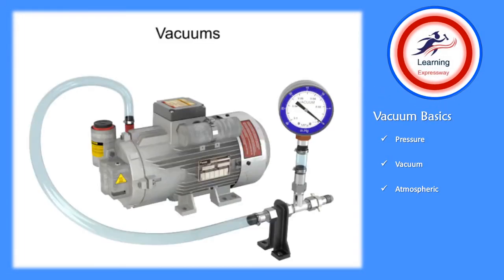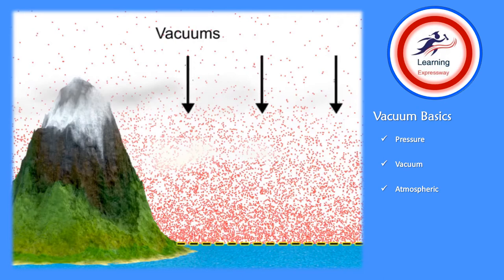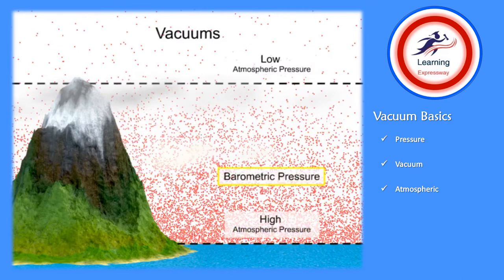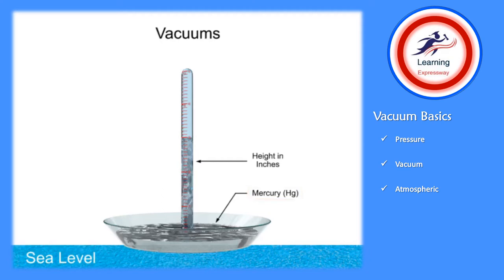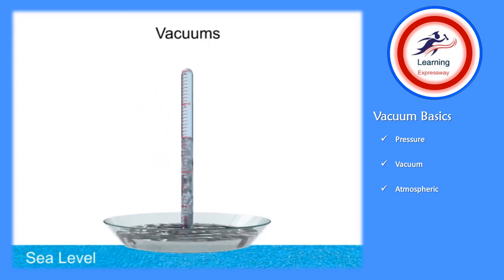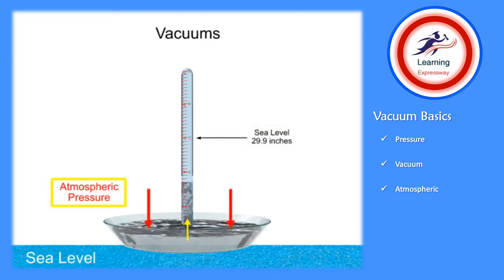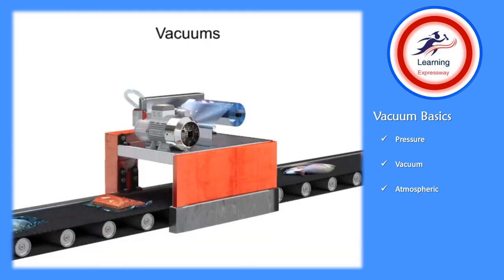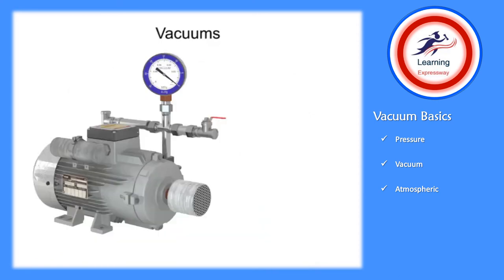Vacuum Basics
Learning Expressway

Exams
3D Printing
Robotics & Drones
Engineering Modules

engineering
science
technology
mechanical
animated
animation
3d animation
drone
robot
peltier
refrigeration
3D Printing
Modules
Exam
CAD
CAM
CAE
Applications
Models
MCQ
Lean
Circuit
Analysis
Digital
Electric
motor
Electronics
Drawings
Fluid
Manufacturing
Materials
Technology
Microcontrollers
Motion
Control
Fundamentals
Process
Programmable Logic Controllers
PLC
Sensor
switches
Strength
Materials
Thermal
Automobile
Thermodynamics
refrigeration
Industrial Robotics
Wearables
Fusion 360

3D Printed Ideas
3D Printer Models
3D Printing Applications
3D Printing Comparison
3D Printing Definition
Rapid Tooling
Selective Laser Sintering (SLS)
Stereolithography (SLA)
5S - Lean Manufacturing
Electronics Fundamentals
Engineering Drawings
Fluid Mechanics
Manufacturing
Materials Technology
Mathematics
Microcontrollers
Motion Control
Physics Fundamentals
Process Control
Thermal
Automobile
Thermodynamics
Drones Model
Industrial Robotics
Robots Model
Soft Robotics
Projects
Mechatronic Concept Design
Fusion 360
Additive Manufacturing
Product Design
Inspection
Machining
Milling
Turning
Modeling
Sketch
Solid Modeling
Injection molding
Simulation
Manufacturing
Generative Design
Learn Fusion 360 in 90 Minutes
Administrative
Aptitude
Birla
BITS
Certificate
Courses
Degree
Diploma
Engineering
Entrance
Exam
Examination
Expressway
Formulae
GATE
IAS
IES
Imperial
MCQ
Mechanical
Electrical
Electronics
Software
National
Notes
Problems
Questions
References
Science
Solved
SSC
Technology
UPSC
VIT
VITEEE